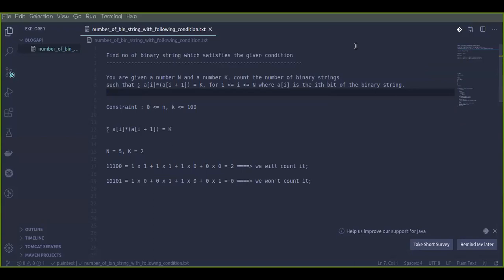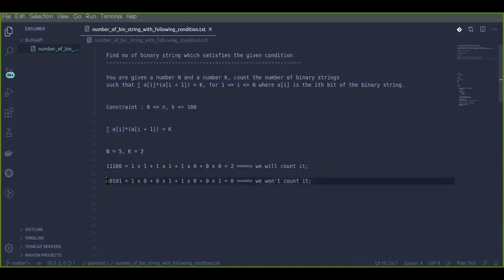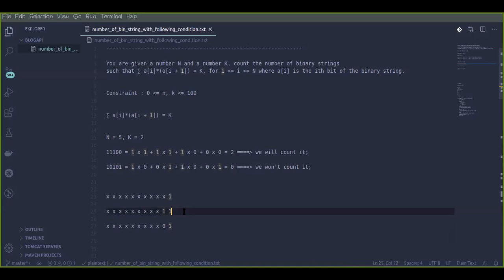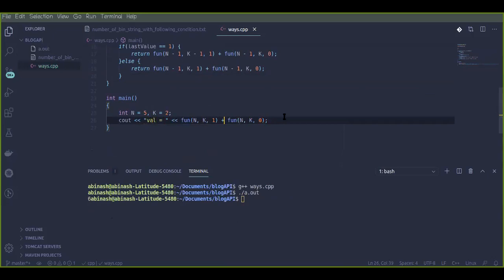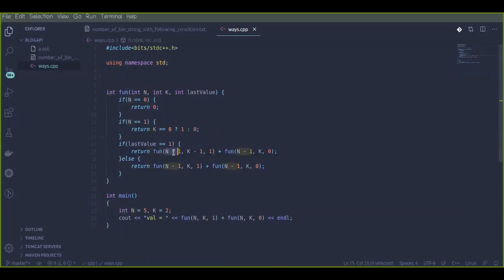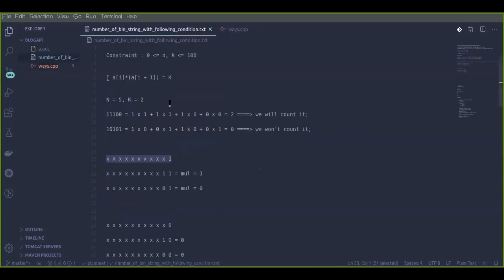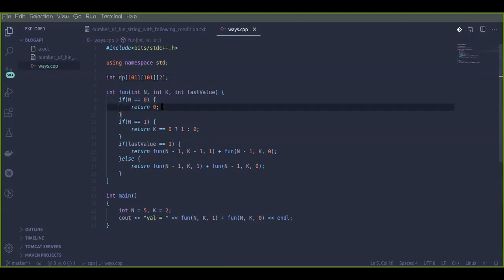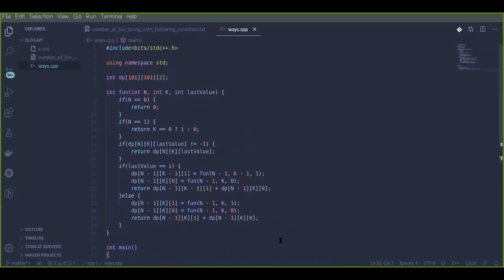Number of Binary Strings of length N with K adjacent Set Bits | Abinash Biswal